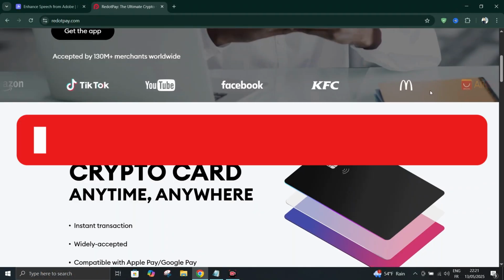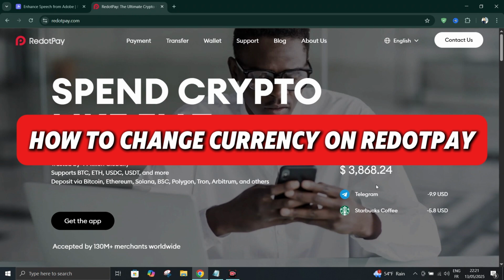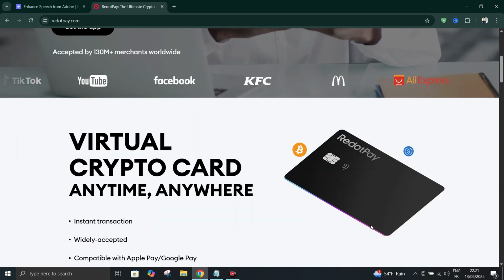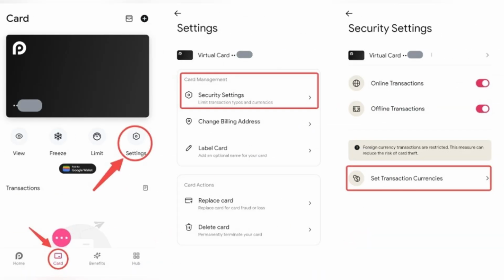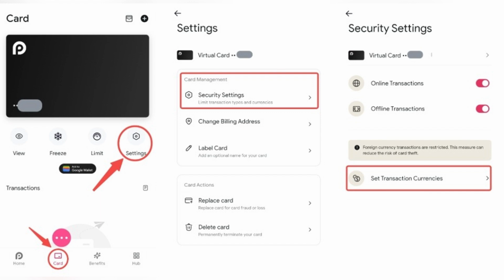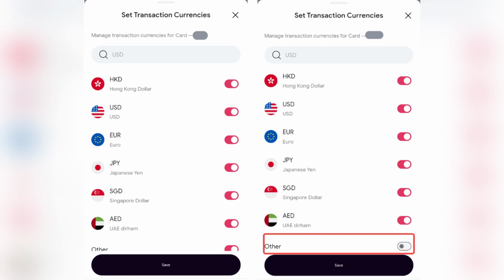How to Change Currency on RedotPay (Easy Step-by-Step Guide) 🌍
🔄 Want to change your currency on RedotPay? In this video, I’ll guide you through the quick and easy process of updating your currency settings. Whether you're traveling, relocating, or managing international payments, I've got you covered! 💳

✨ What you'll learn:

How to change currency on RedotPay 🌐

Tips for setting default currency 💡

Managing multiple currencies 💰

Troubleshooting currency issues 🛠️

💡 Why Change Currency on RedotPay?
Changing your currency helps you avoid conversion fees and ensures accurate pricing, especially if you use the platform internationally! 🌎

💬 Drop a comment if you’ve successfully changed your currency!